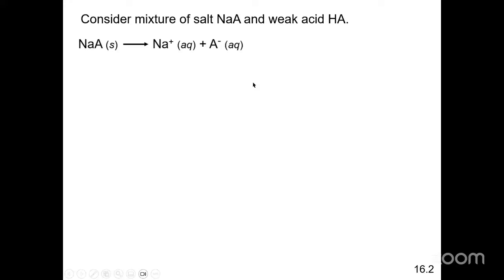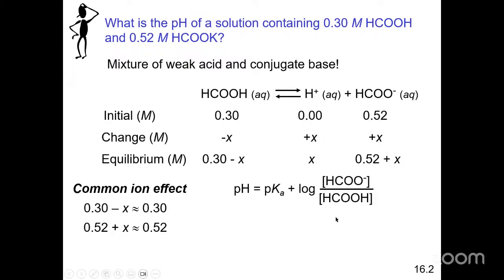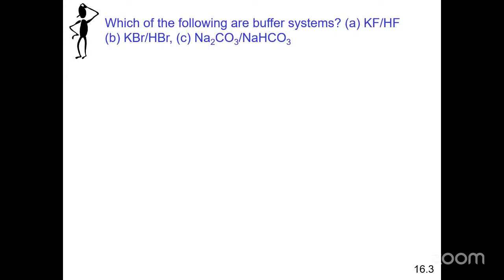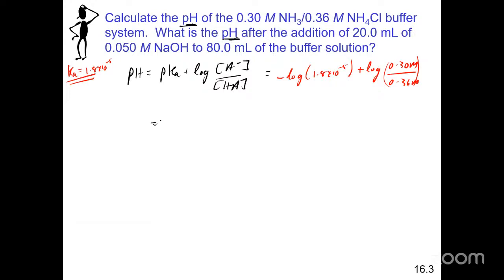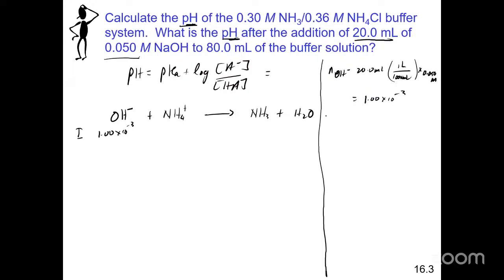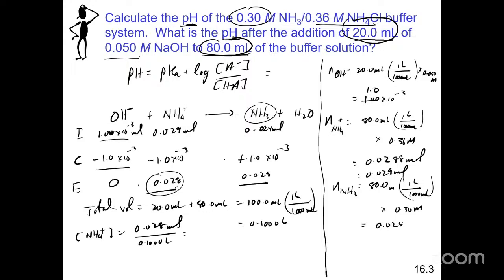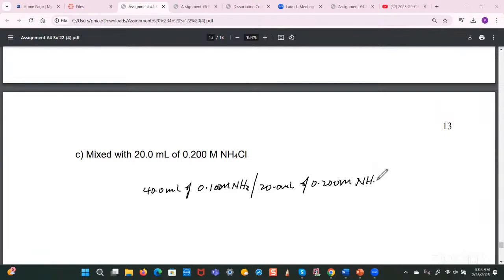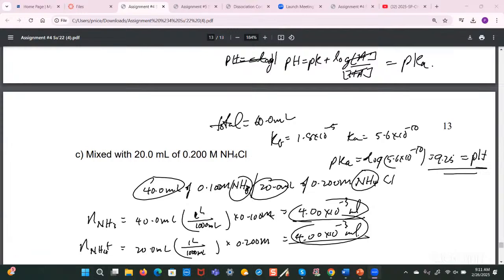2025-SP-CHM2046-01: General Chemistry II